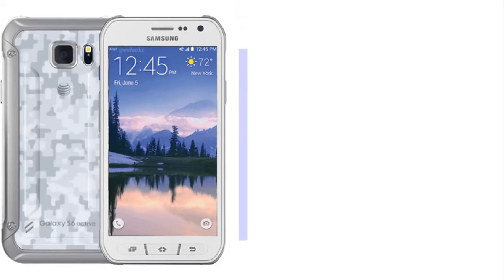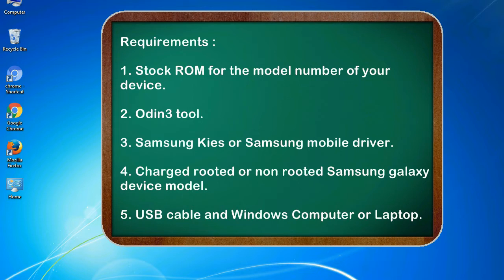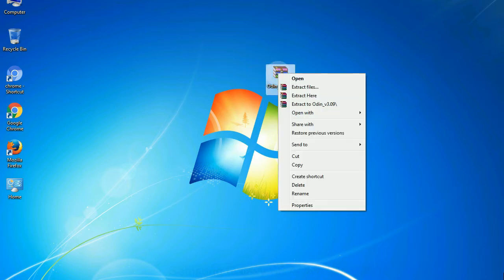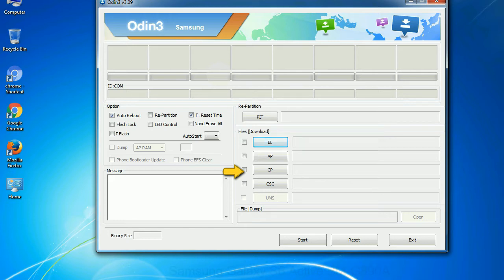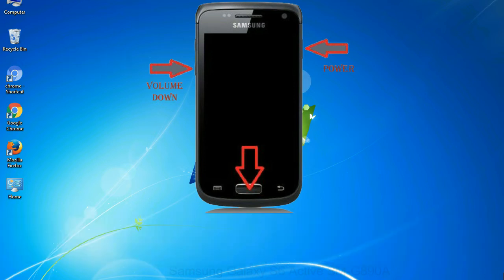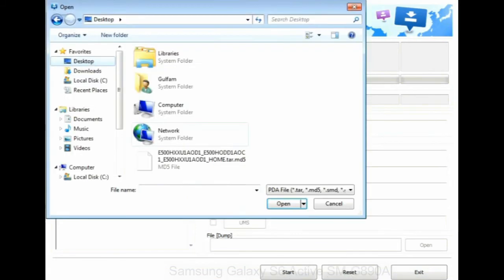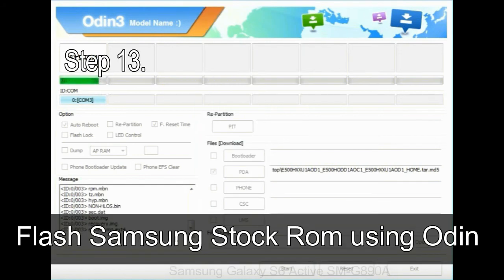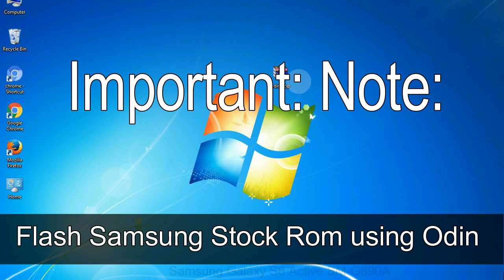How to Samsung Galaxy S6 Active SM G890A Firmware Update (Fix ROM)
I talk to you How to Samsung Galaxy S6 Active SM G890A firmware flash with Odin.

Here is a step by step guide on how to flash Samsung Galaxy S6 Active SM G890A ROM:

Step 2. Download Stock ROM compatible with your Samsung S6 Active SM G890A device or if you have already downloaded the firmware file then ignore downloading it again, and extract it on your PC.

Step 3. Power Off your Samsung S6 Active SM G890A phone.

Step 8. Once you have connected the Samsung Galaxy S6 Active SM G890A to the PC, Odin will automatically recognize the phone and see "Added"   message at the lower left panel. or connect your phone to the PC via USB cable.

Now, your Samsung Galaxy S6 Active SM G890A Firmware Update success.